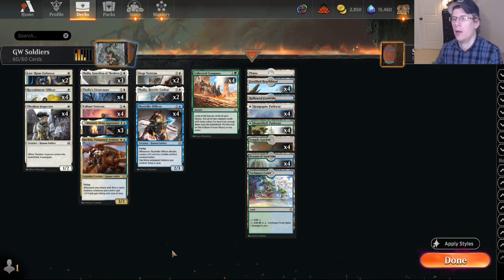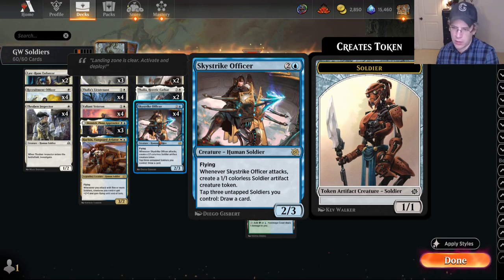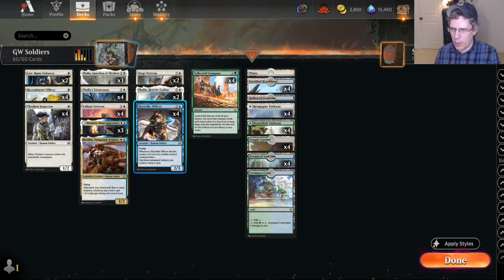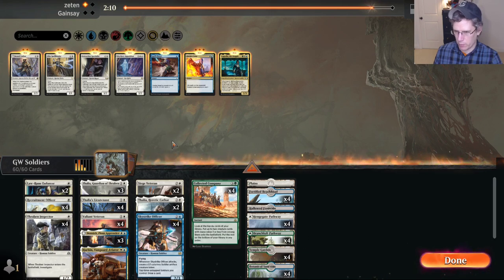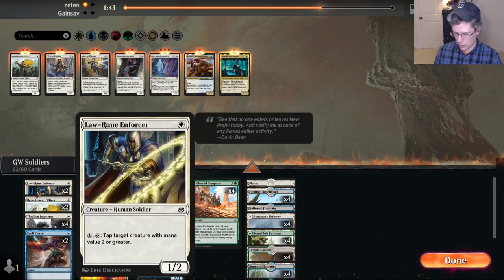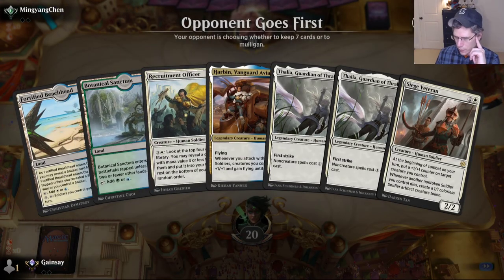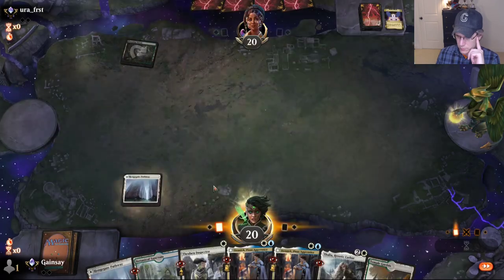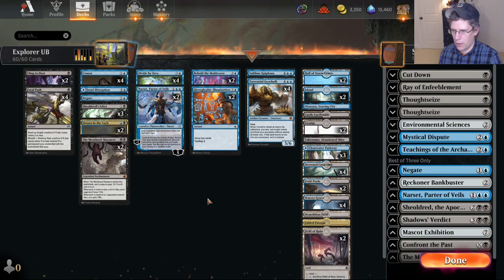Explorer Soldiers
Deck
4 Hengegate Pathway (KHM) 260
3 Dennick, Pious Apprentice (MID) 217
4 Recruitment Officer (BRO) 23
4 Thraben Inspector (SIR) 51
3 Thalia, Guardian of Thraben (DKA) 24
1 Harbin, Vanguard Aviator (BRO) 212
4 Fortified Beachhead (BRO) 262
4 Thalia's Lieutenant (J21) 27
1 Hallowed Fountain (RNA) 251
4 Collected Company (AKR) 186
4 Branchloft Pathway (ZNR) 258
2 Siege Veteran (BRO) 25
4 Skystrike Officer (BRO) 62
1 Yavimaya Coast (DMU) 261
4 Temple Garden (GRN) 258
4 Botanical Sanctum (KLR) 281
1 Plains (STX) 367
2 Thalia, Heretic Cathar (SIR) 49
4 Valiant Veteran (DMU) 38
2 Law-Rune Enforcer (WAR) 20

Sideboard
1 Elite Spellbinder (STX) 17
1 Extraction Specialist (SNC) 12
1 Lagrella, the Magpie (SNC) 196
1 Brutal Cathar (MID) 7
1 Dovin's Veto (WAR) 193
2 Spell Pierce (XLN) 81
1 Elite Spellbinder (STX) 17
1 Extraction Specialist (SNC) 12
3 Skyclave Apparition (ZNR) 39
1 Brutal Cathar (MID) 7
2 Dovin's Veto (WAR) 193